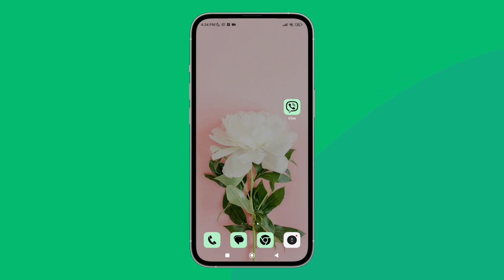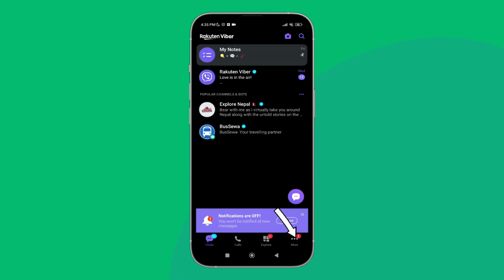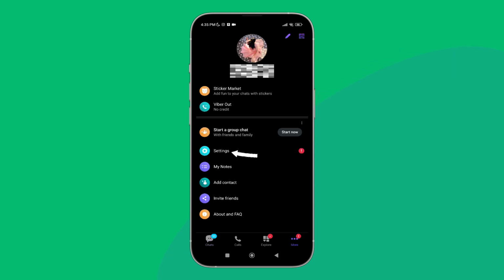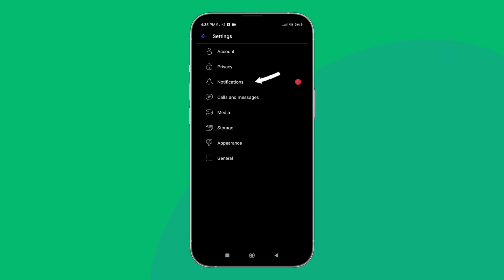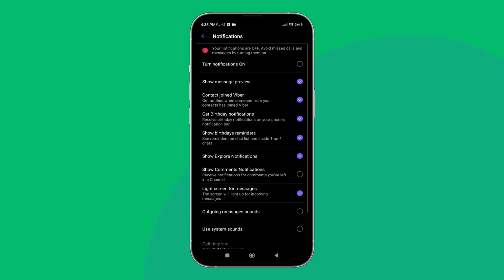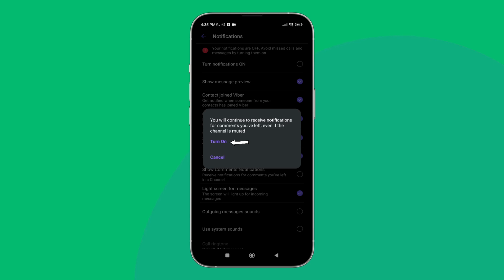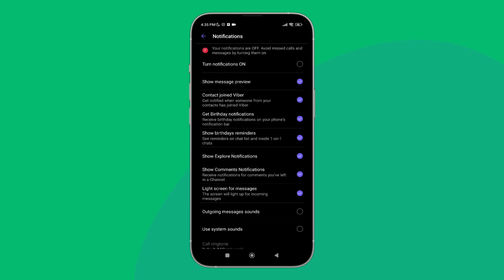Show Comments Notification On Viber. |Technologyglance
Keep up with the conversation on Viber by learning how to show comment notifications. This quick tutorial guides you through the steps, ensuring that you stay informed and engaged with comments on your posts. Watch now and enhance your Viber experience with real-time comment notifications!